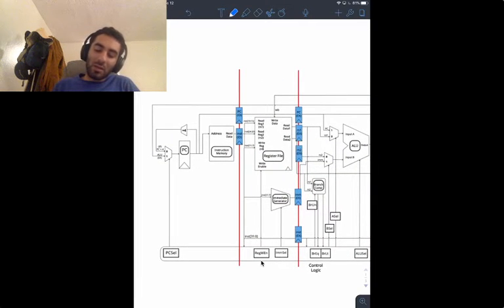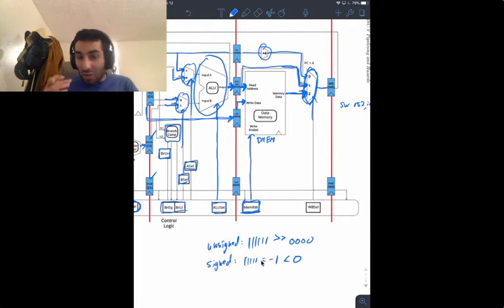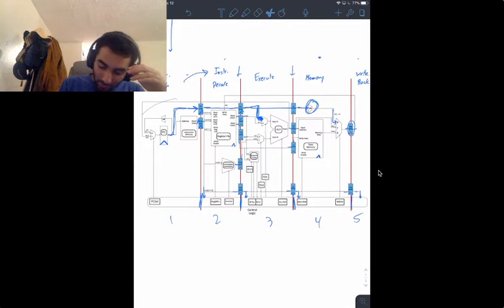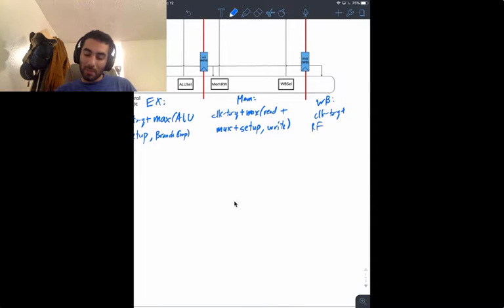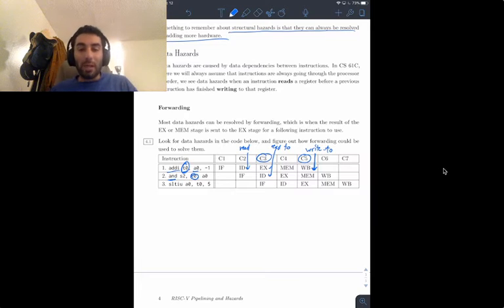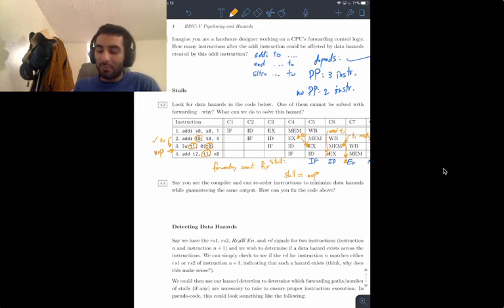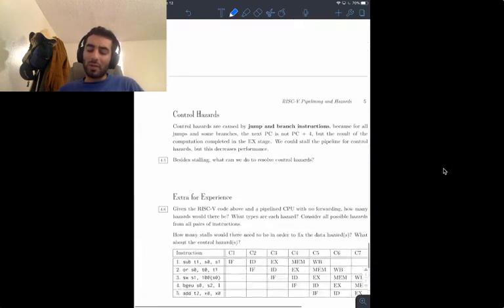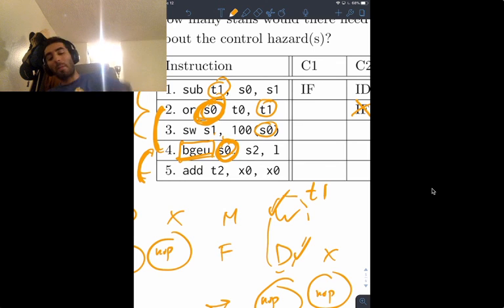Pipelining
A walkthrough of the RISC-V Pipeline section worksheet.  Originally streamed on Twitch as review material for UC Berkeley's CS 61C course.